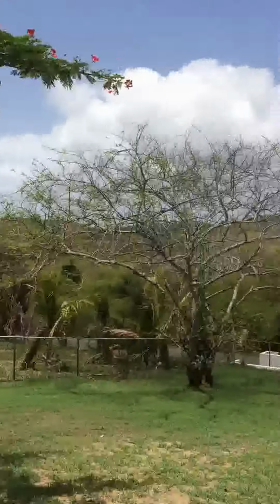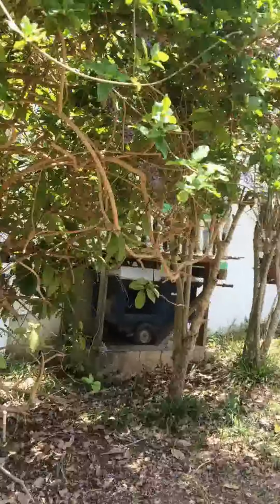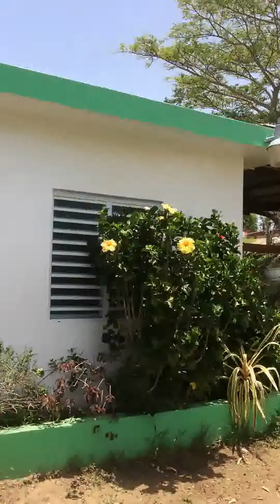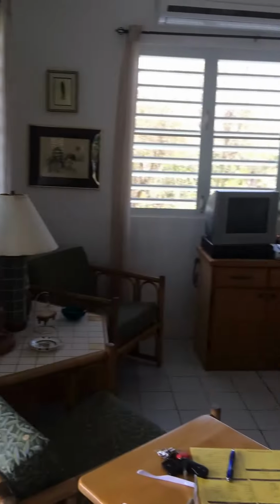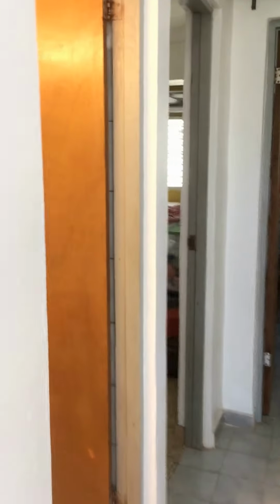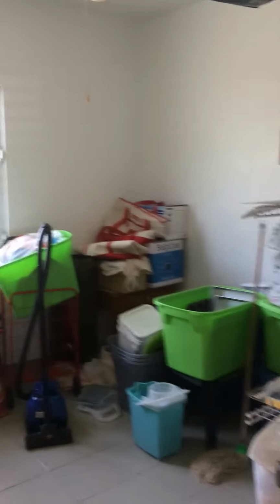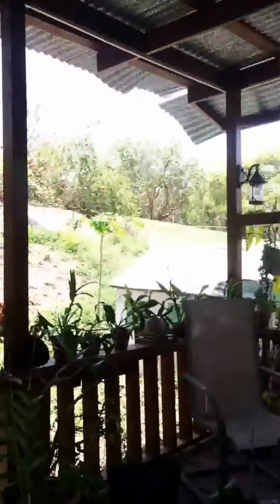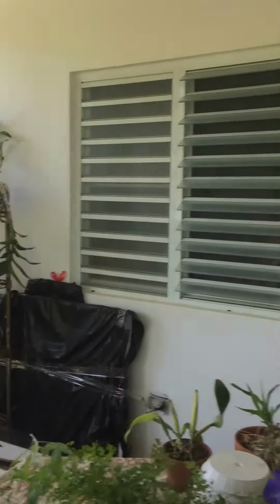R45C Casa Ada Puerto Real Vieques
3/2 on an acre in lovelt PuertoReal !